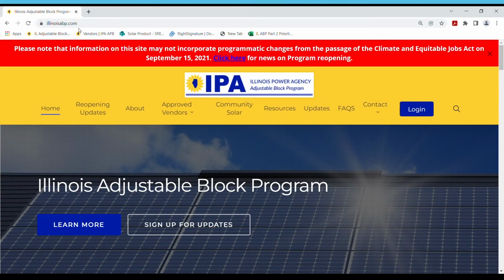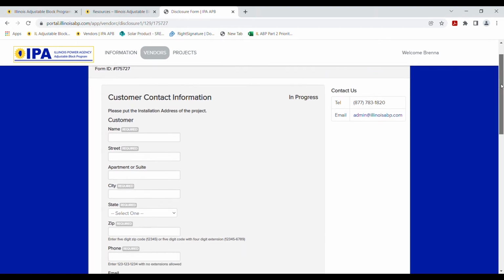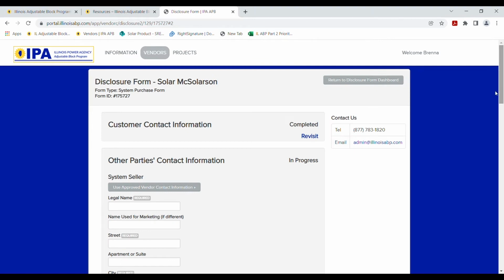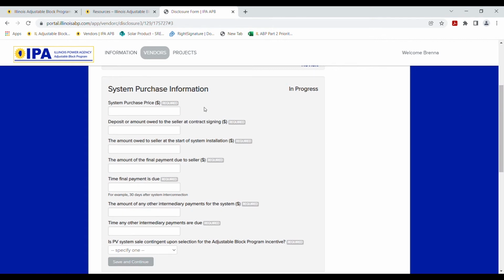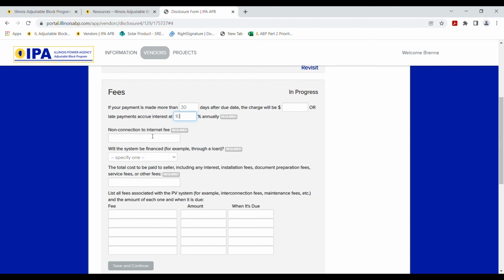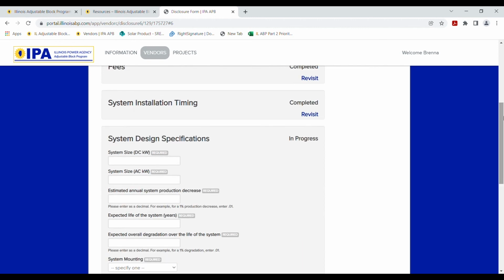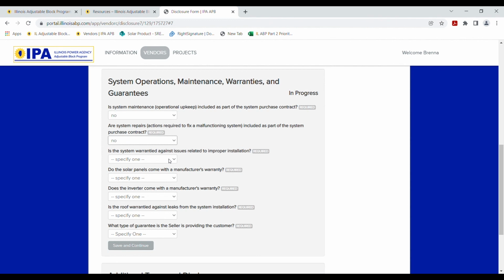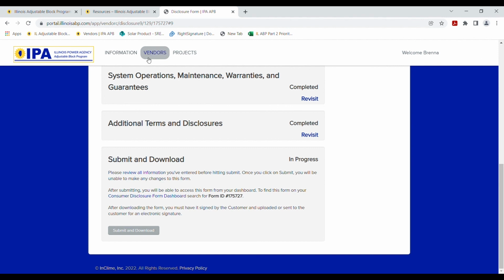Enertech - SREC Disclosure Form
Learn more about the Solar Renewable Energy Credit (SREC) disclosure form.